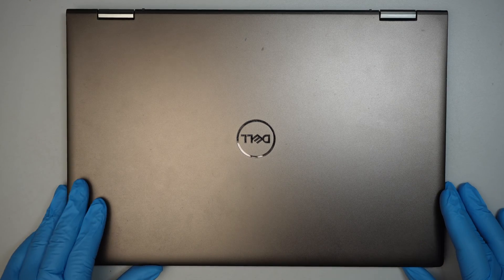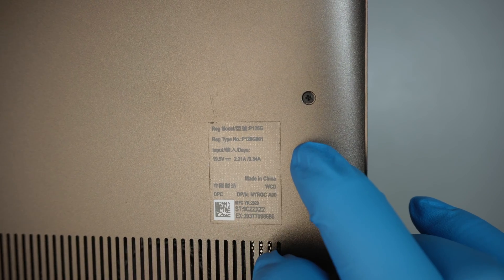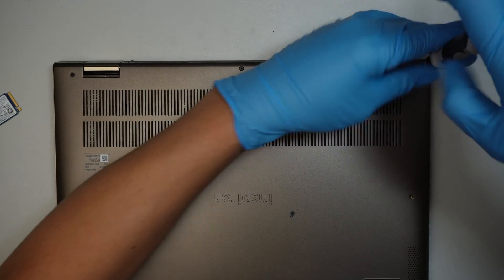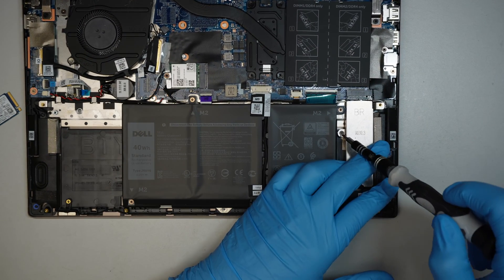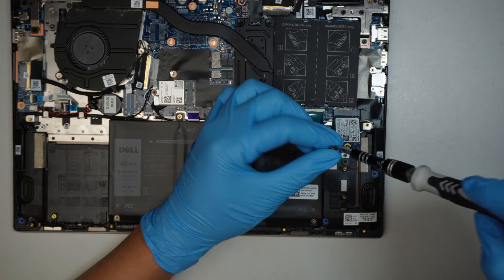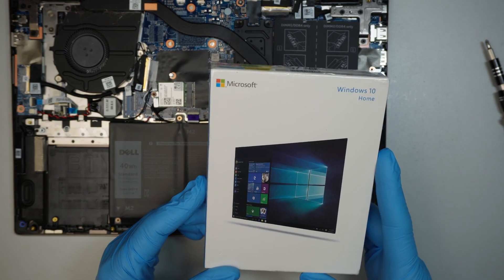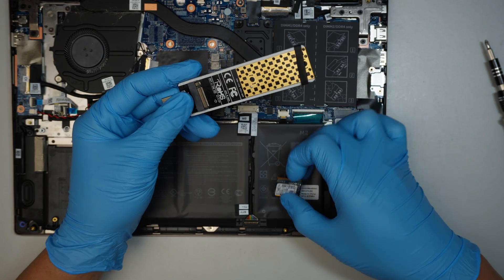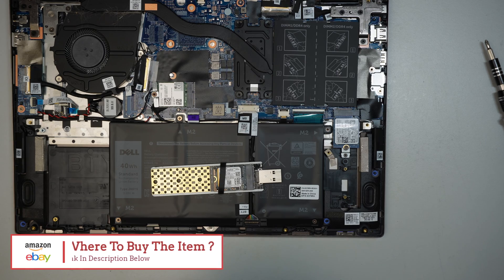Dell Inspiron 14 7000 P126G Upgrade M2 SSD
How to upgrade laptop RAM or M2 NVMe SSD ?

This video will help you install and upgrade to your M2 NVMe SSD.

Where to get mini M.2 SSD ?

Tools Kit Screwdrivers: